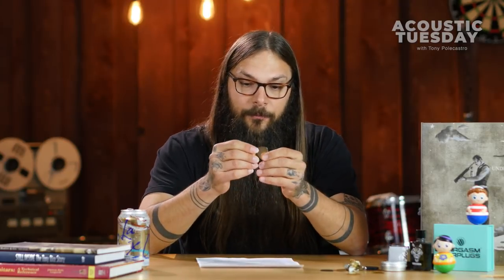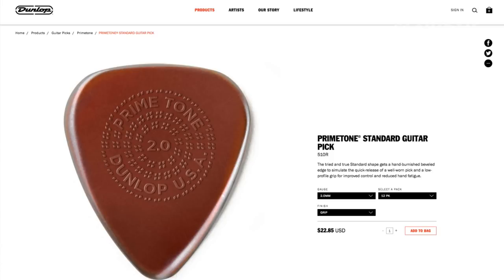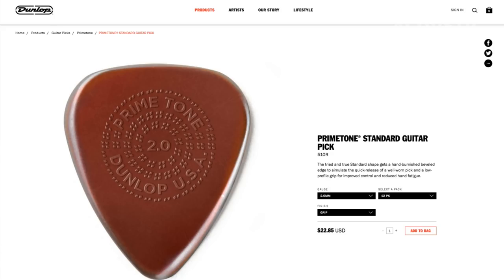Dunlop Prime Tone Pick Review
Dunlop's Primetone picks are at your service for that nicely broken in pick feeling.

Nothing beats a guitar pick that is worn to perfection. I'm talking about that wonderful bevel that develops, making the pick effortlessly slice through the strings of your guitar. It seems like it takes months of playing with the same pick to achieve that, but not anymore...

From $5 - $12 depending on thickness and quantity, these picks are the real deal. They felt incredibly comfy in my hand, and even had a raised, grippy type surface on them... and the tone... oh my the tone...

These picks produce a very solid and articulate note. The notes produced by these wonderfully sculpted plectra retain body and thickness. I really took a quick liking to these picks because they felt broken in already and they produced a tone that was familiar to me... like incredibly familiar.

Upon further research, these picks are composed of Ultex, pretty much one of my top 3 pick materials. I was so excited to hear that these were Ultex. I pretty much found a pick that right out of the package produced a tone that I loved without the break-in period.

One quick thing though, if you are a guitar player that likes a pick with a more crisp edge these may not be for you because the bevel is pretty significant so keep that in mind while checking these out.